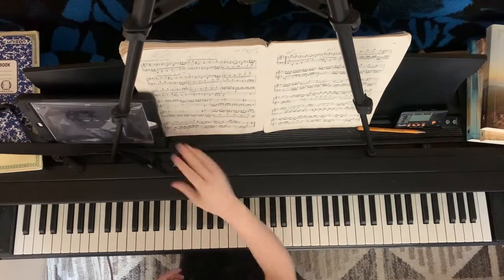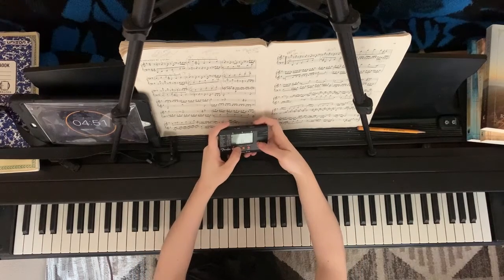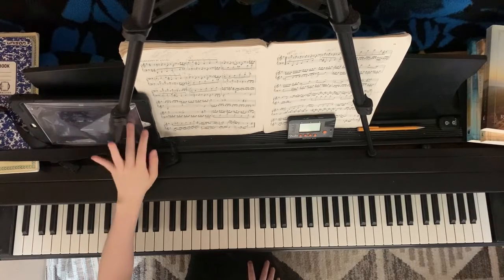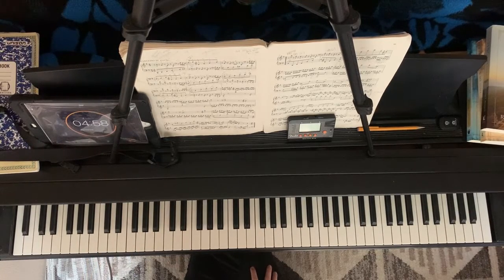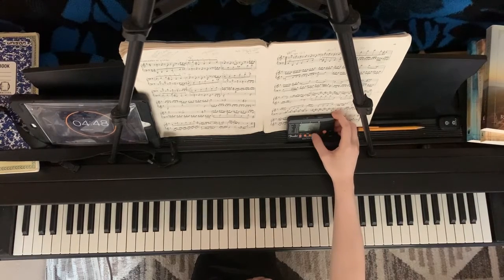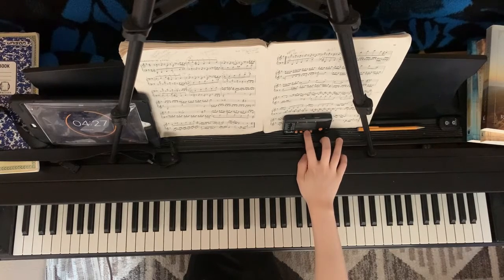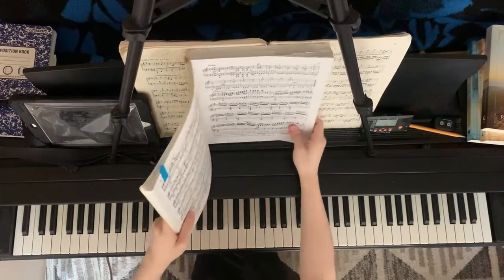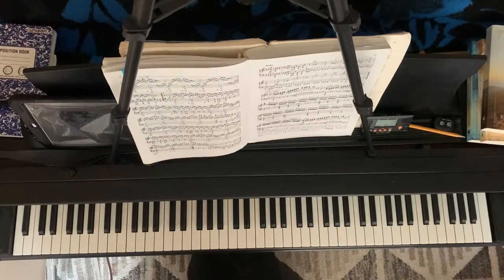DailyPiano 51: Bach Goldberg 20, GM scale, sight reading